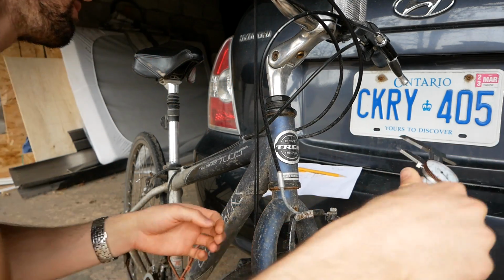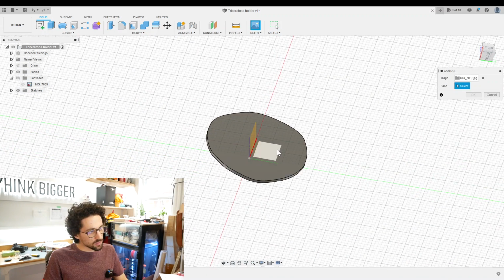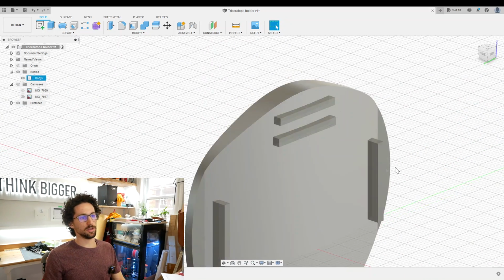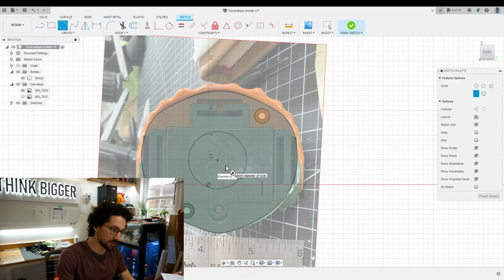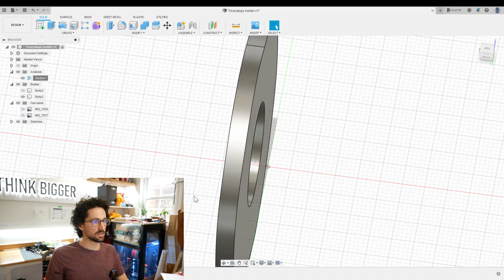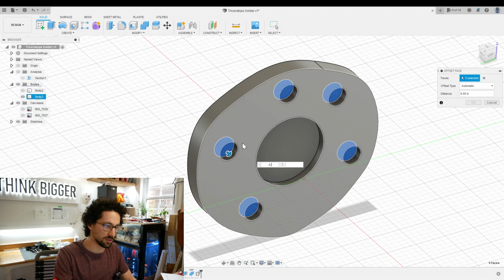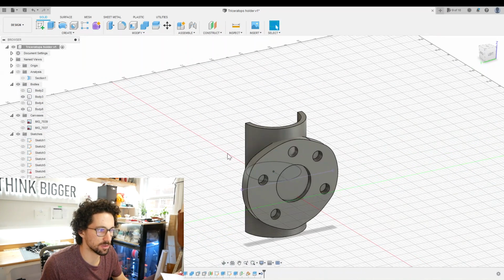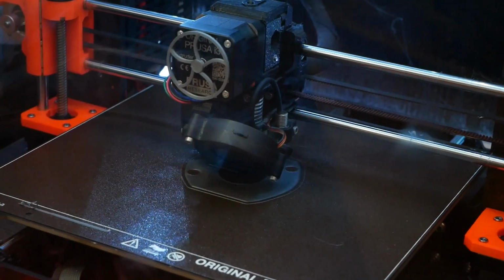3D Printed Magnetic Quick Release Mount (for a bike light)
Putting a triceratops headlamp to good use.

THINGS I USED IN THIS VIDEO:
Triceratops LED Headlamp
Victorinox Climber Swiss Army Knife
Dial Caliper
Paper Mate Sharpwriter Mechanical Pencils
Silver PETG

MY FAVORITE TOOLS:

The songs in this video are Willow Trees by Guustavv, Imaginary Friends by oomiee, Don't Turn Off The Lights by oomiee, Night Shifts by Jones Meadow and Moment by Jones Meadow, downloaded from Epidemic Sound.

I'm also on these podcasts!